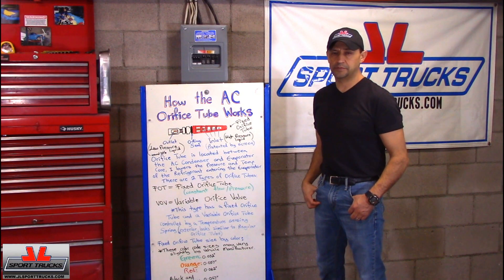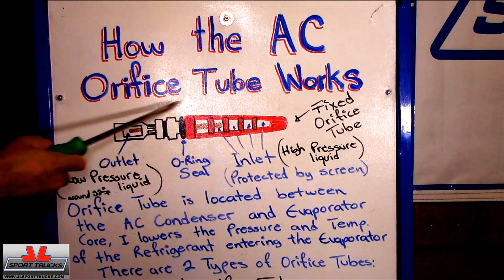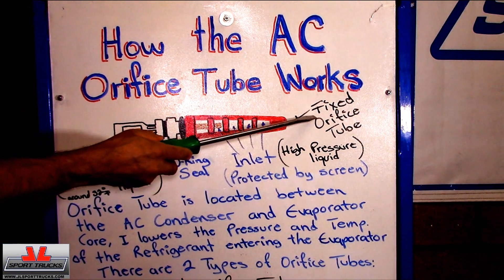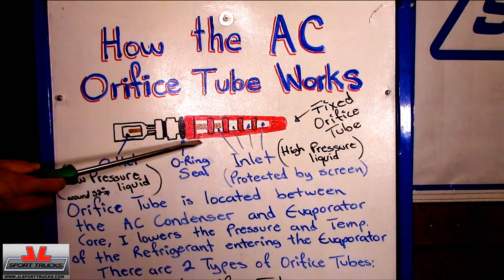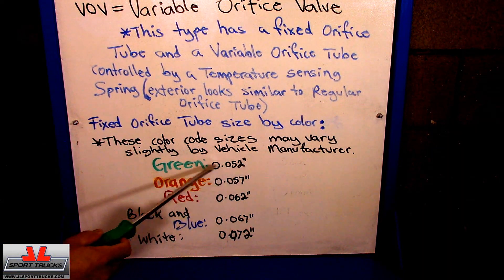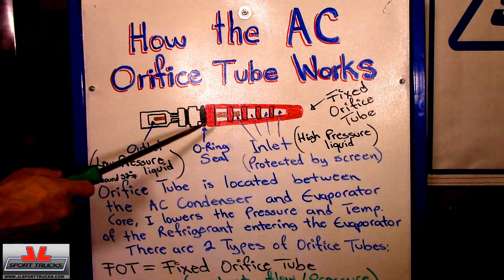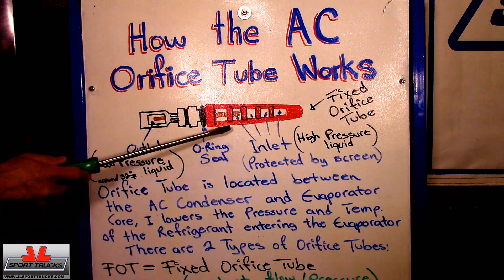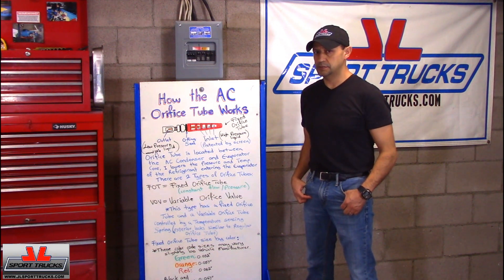How the AC Orifice Tube Works by Howstuffinmycarworks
During this Video I explain how the AC Orifice Tube works.

Note: There is a word on the text on the white board that is missing the letter "t", it should read "It" instead of "I".  Apologies in advance.

This is the link Imentioned during the Video that explains how the Air Conditioning System works: